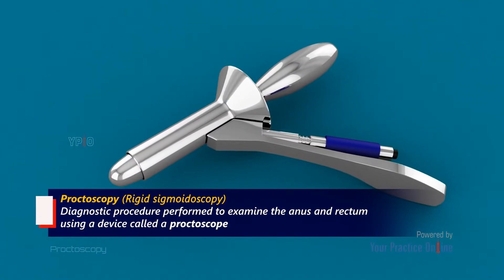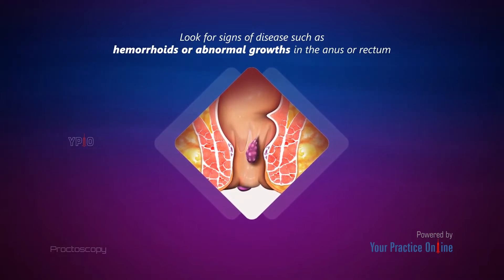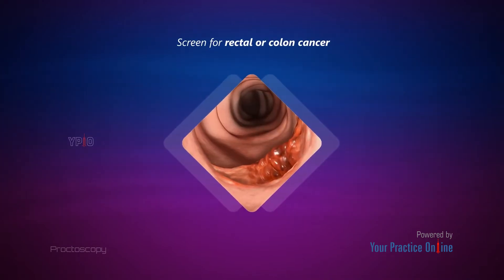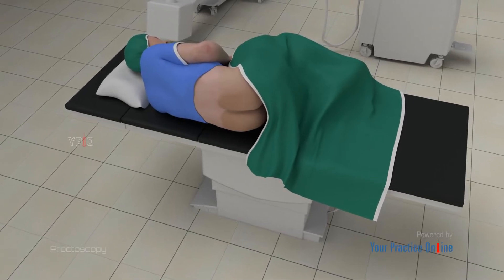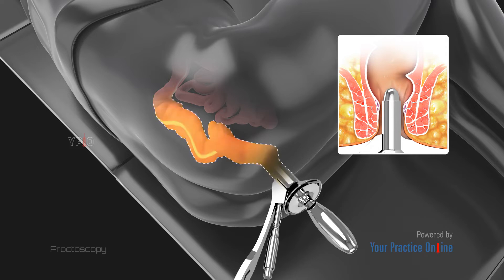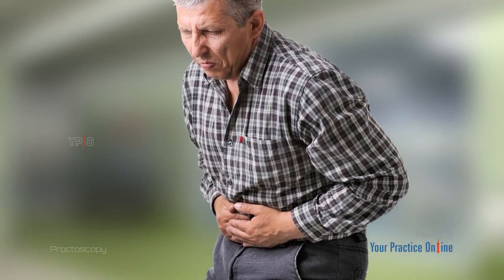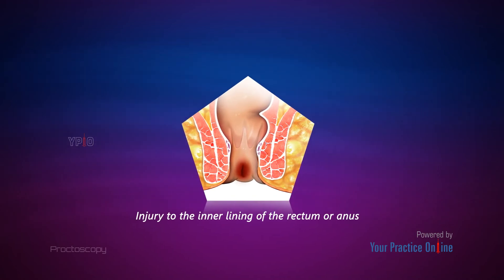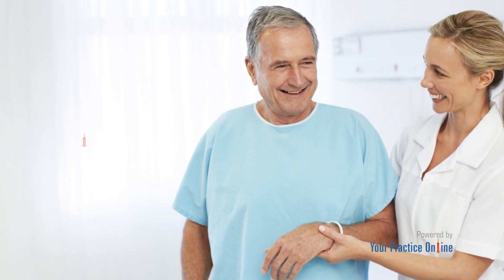Proctoscopy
Patient Education Material - Introduction to Proctoscopy